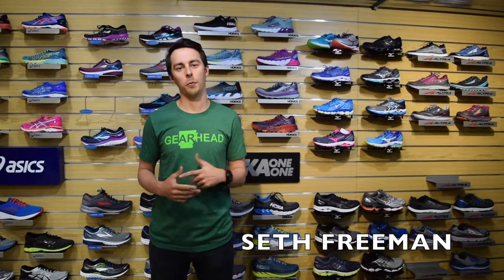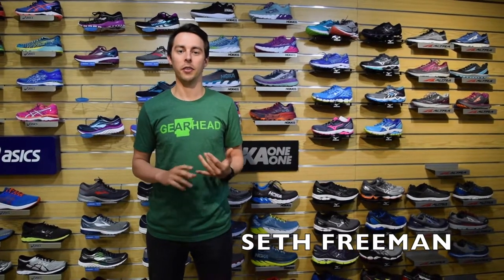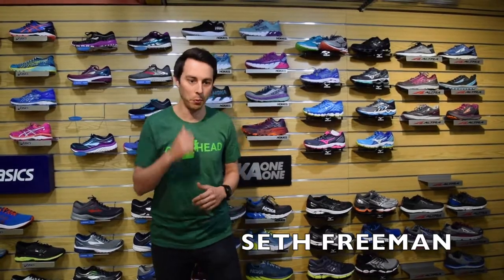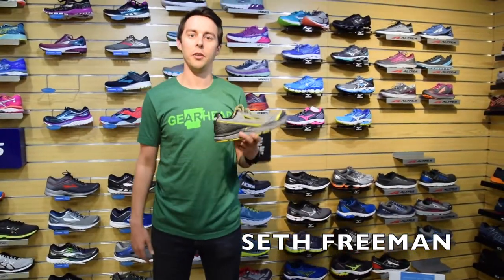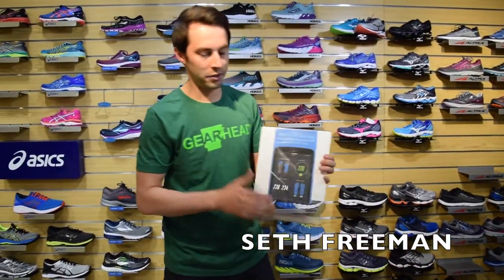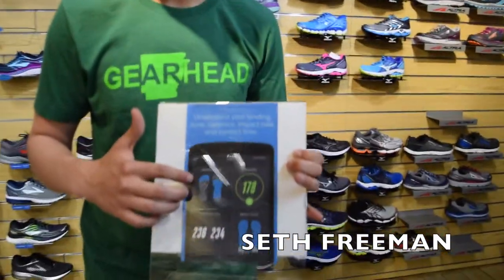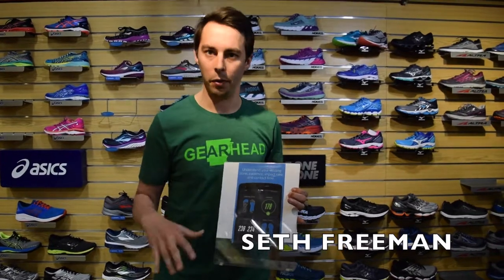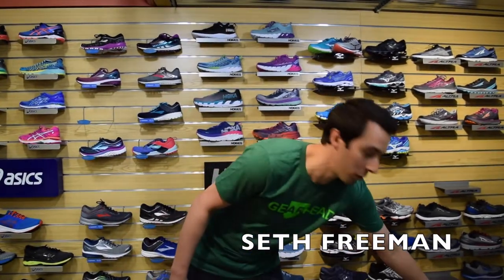Run Series Pt. 2 | Form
Seth is focusing on form this week in our run series! Be sure to check out our part one if you missed it.